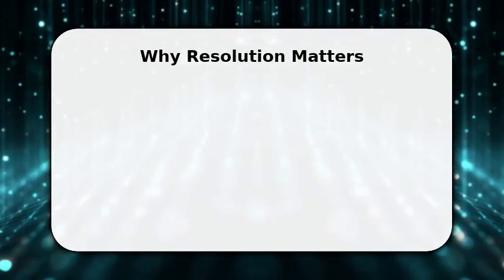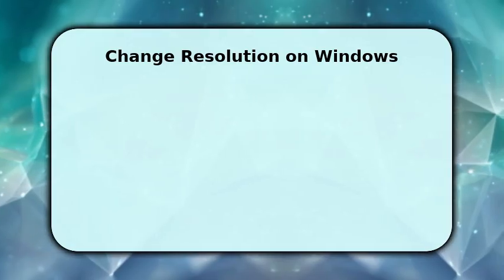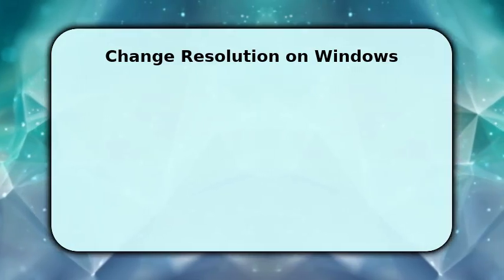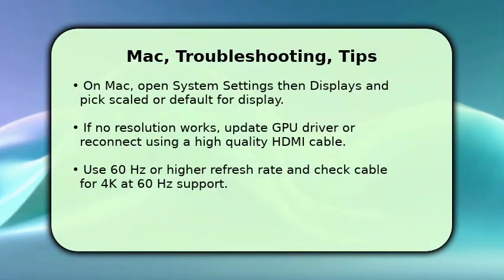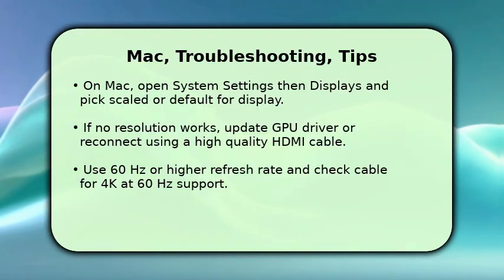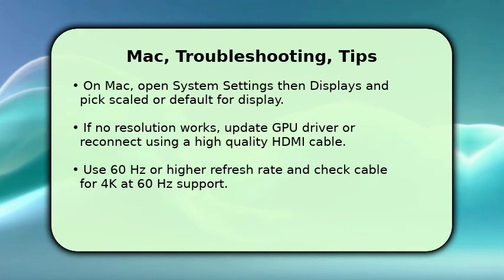How to Change Pc Resolution (full Guide)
How to Change Pc Resolution (full Guide) | 🔒 Surfshark VPN Deal — Stay private and secure. $1.99/mo + 3 Months Free ▸

Discover the step-by-step process to adjust your PC screen resolution for optimal viewing. This comprehensive guide covers various methods, including changing settings through Windows Display Properties and third-party software options.

change computer display resolution, adjust monitor size,